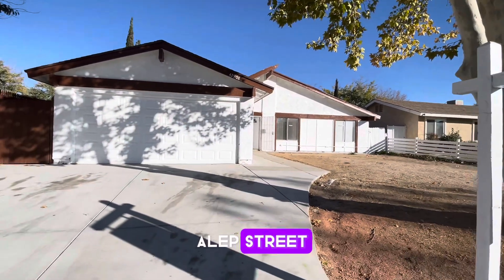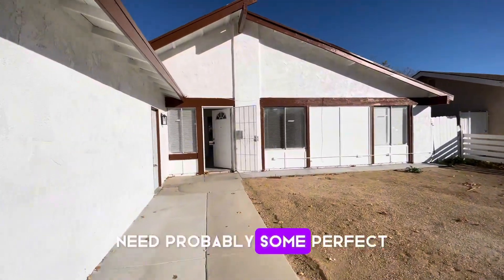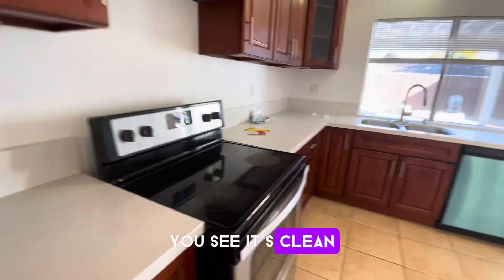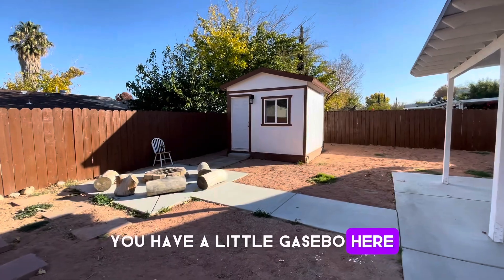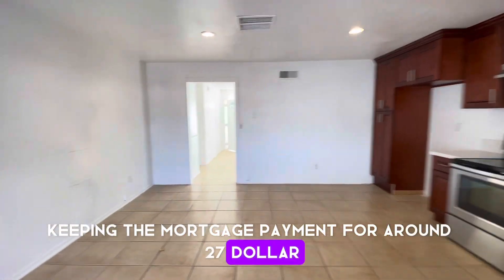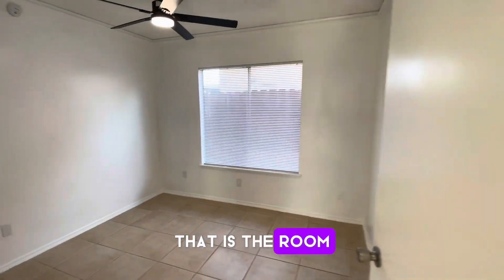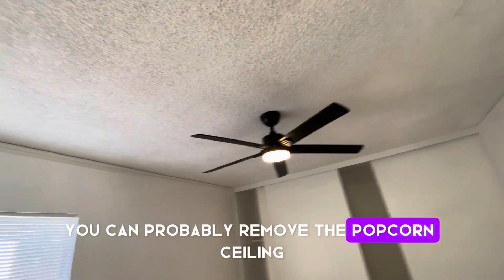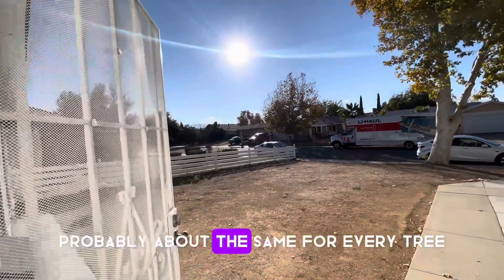4 bedrooms only $410k 42908 alep st West lancaster CA 93536. afford $3,200 PITI to own ? 11/30/23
Yes you can buy this perfectly located in the west side, one single story ready to move in cozy 4 bedrooms home just 3.5% down or $14,400 get sellers credit for closing costs with a good offer and your mortgage payment all included estimated $3,200ish